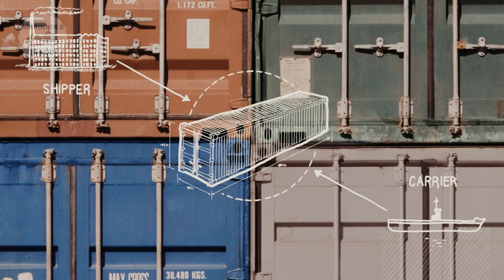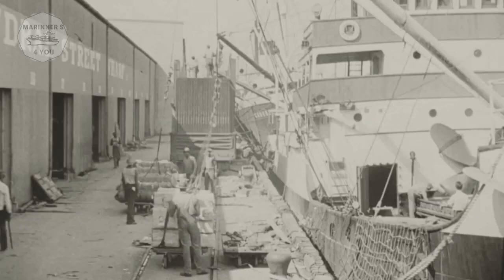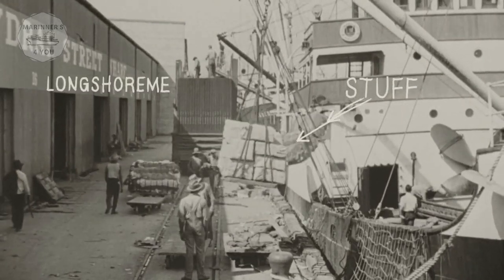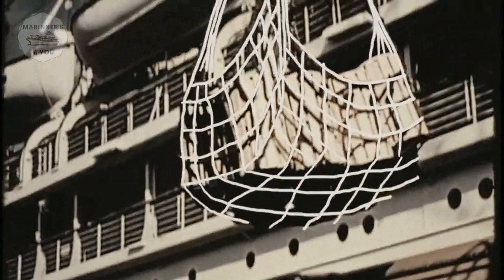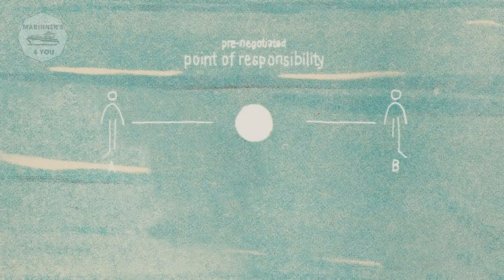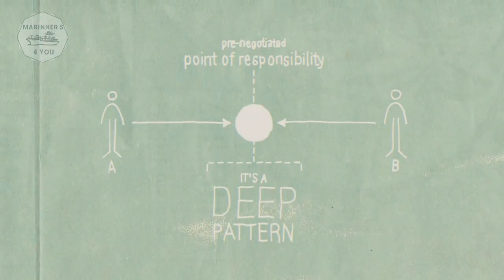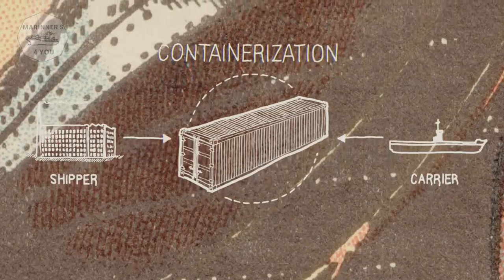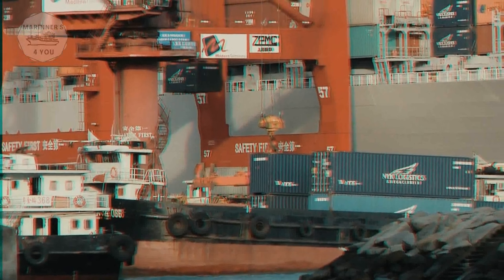CONTAINERIZATION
Containerization is a system of intermodal freight transport using intermodal containers. The containers have standardized dimensions. They can be loaded and unloaded, stacked, transported efficiently over long distances, and transferred from one mode of transport to another—container ships, rail transport flatcars, and semi-trailer trucks—without being opened.
Containerization originated several centuries ago but was not well developed or widely applied until after World War II, when it dramatically reduced the costs of transport, supported the post-war boom in international trade, and was a major element in globalization. Containerization eliminated manual sorting of most shipments and the need for warehousing. It displaced many thousands of dock workers who formerly handled break bulk cargo. Containerization reduced congestion in ports, significantly shortened shipping time and reduced losses from damage and theft.